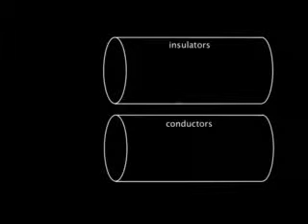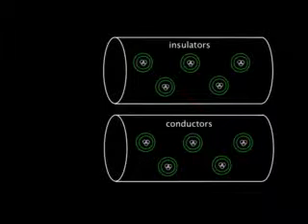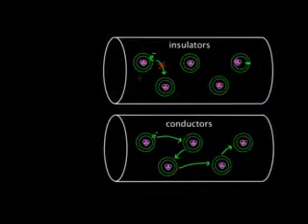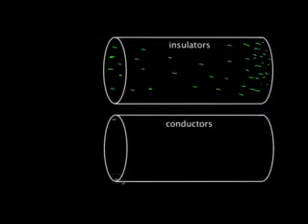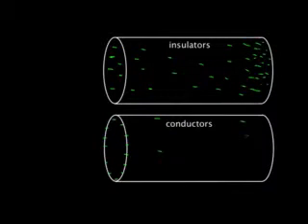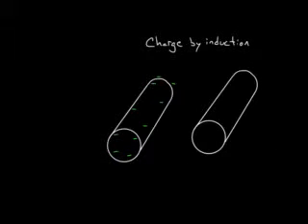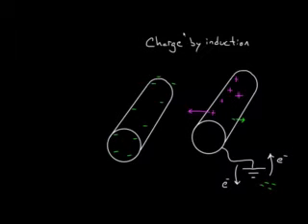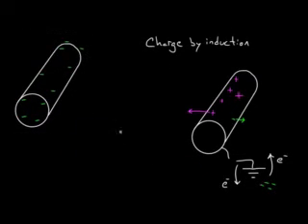capacitors and insulators(HOME TUITIONS IN BANGALORE Z CLASSESS BANGALORE)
HOME TUITION IN BANGALORE. Z CLASSES. CAPACITOR 1